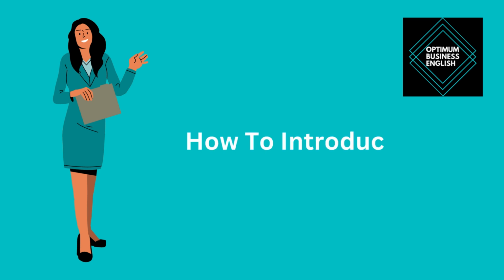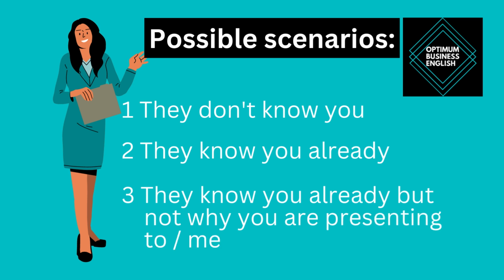How to Introduce yourself & your company in a meeting or presentation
Once you have greeted your audience at the start of a meeting or presentation, you will need to introduce yourself to them, so that they know who you are and where you fit in.

This video provides step-by-step instructions on how to introduce yourself in a professional meeting or presentation and it looks at 3 scenarios:

1 Where your audience don't know you
2 Where your audience knows you already
3 Where your audience knows you already but not why you are meeting with or presenting to them.